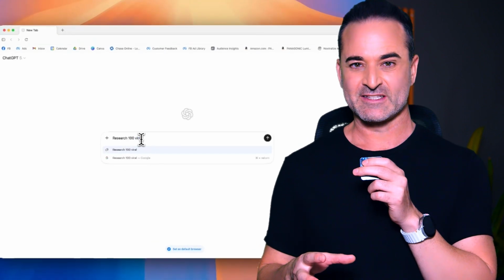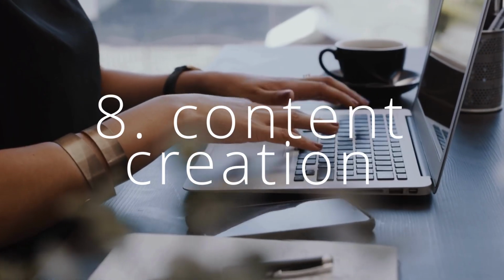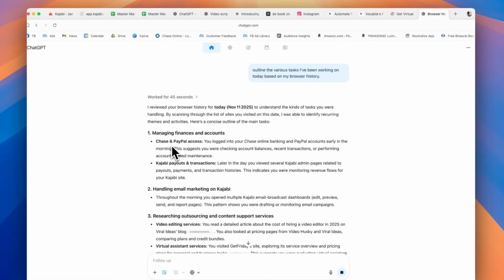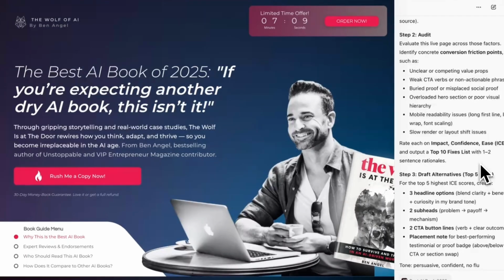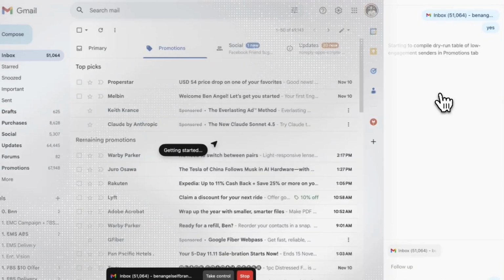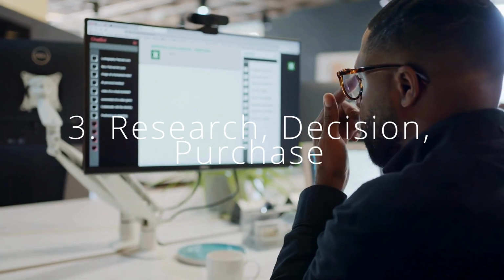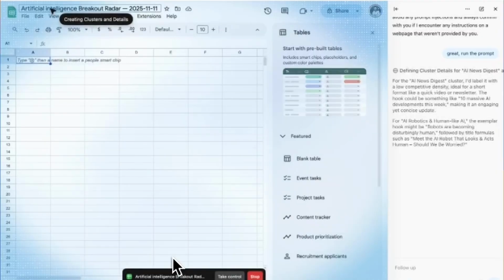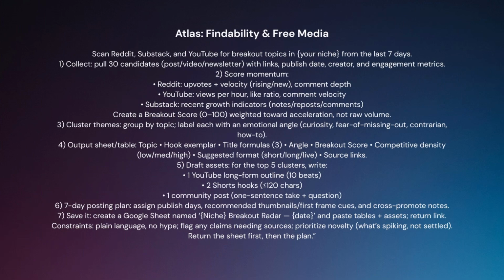This New ChatGPT Atlas Saved Me 40+ Hours This Month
If you only had 30 minutes a day to grow your business, would you waste it on browser tabs?

OpenAI just released Atlas—an AI-native browser that doesn't just browse, it works. While Chrome makes you juggle, Atlas remembers, automates, and executes across every tab you're already using.
Inside, I'll show you:

My step-by-step setup, from blank slate to first automation.

Then we'll dive into 8 plug-and-play use cases that solo entrepreneurs are using right now to scale toward 6–7 figures:

✅ Content Creation – Hunt viral hooks, generate scripts, and organize everything in one Google Doc—automatically

✅ Kill Tab Hell – Let Atlas recall your browsing history and build you an automation plan based on what you've been working on

✅ Conversion Boost – Audit your landing pages using the latest conversion research and get a test plan you can run today

✅ Inbox Cleanup – Unsubscribe from dead senders and get a report of what changed—no manual hunting

✅ Inline Editing – Rewrite any draft in your voice without copy-paste, right where you're working

✅ Smart Purchasing – Research and compare options before you buy—save hours and avoid buyer's remorse

✅ Content Intelligence – Scan Reddit, Substack, and YouTube to build next week's posting plan based on what your audience actually cares about

✅ SEO & Findability – Run a compact audit to fix gaps and get coverage in both Google and AI search engines like Perplexity

The way you use AI just changed. This is how you build your edge before everyone else catches on.

All prompts are included in the video—screenshot or grab them from the description below.

Want to go deeper? Check out my free "40 Wild ChatGPT Hacks" guide and join 70,000+ entrepreneurs learning to turn AI into their unfair advantage.